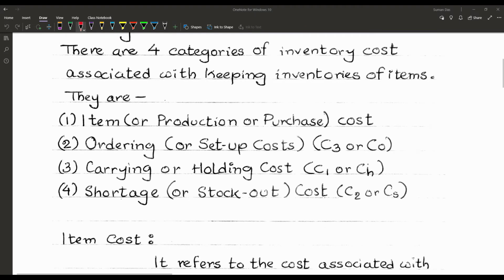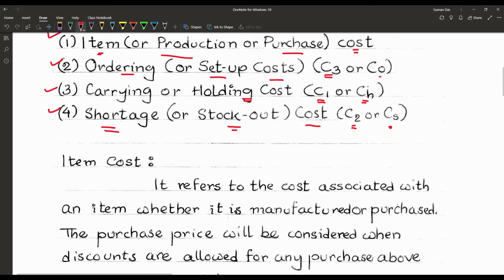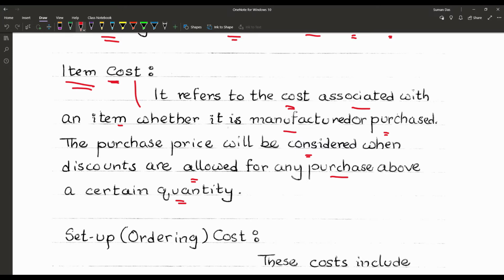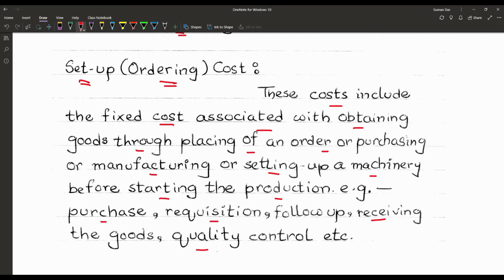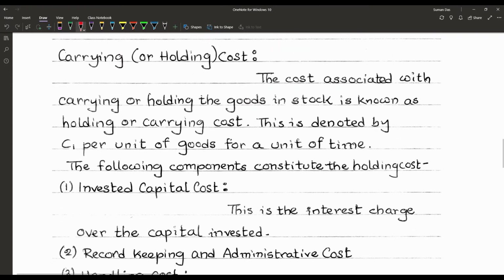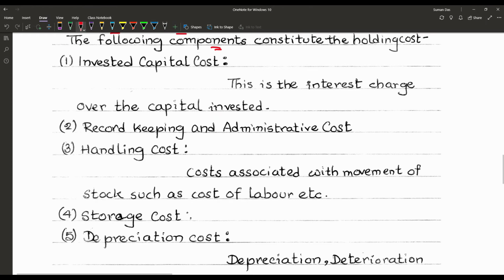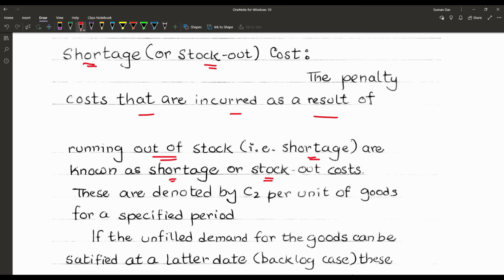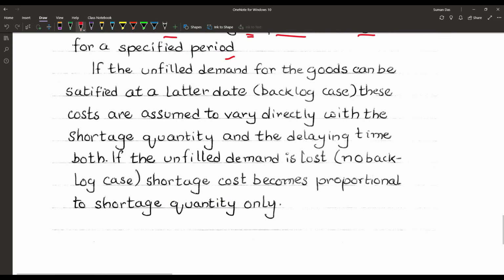03 | Inventory Control Costs associated with Inventory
Inventory Control Costs associated with Inventory